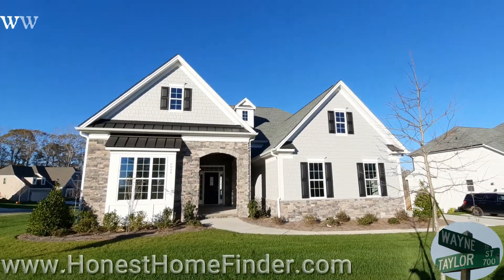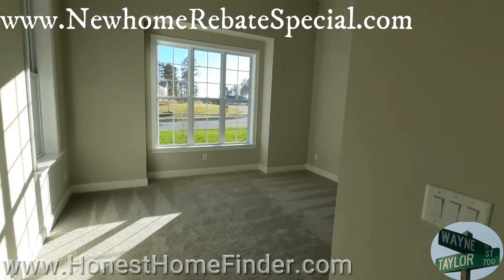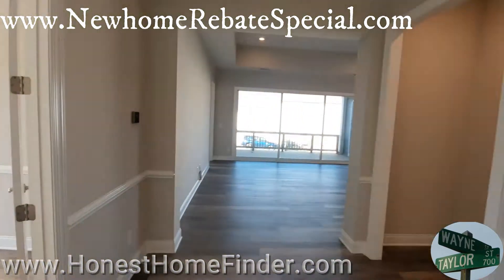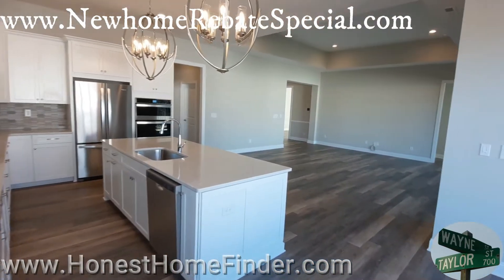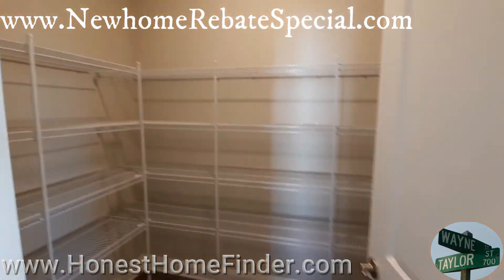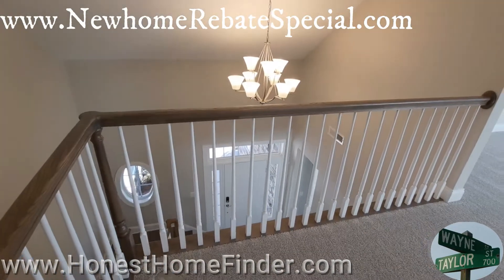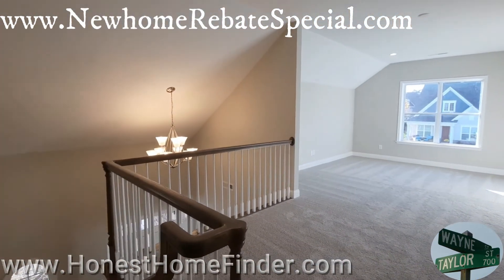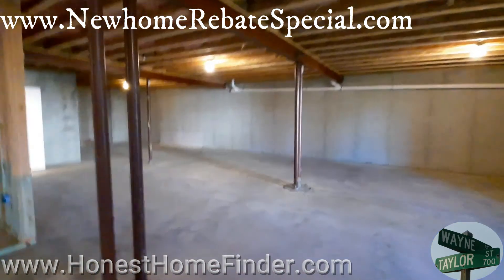Bonus Vid:)Unfinished basement home in Bent Creek Indian Land SC. Toll Brothers last inventory home.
The reason for my rebate/buyer's incentive explained Don’t leave money on the table!

Description of neighborhood and floorplan below.

Last Toll Brothers home in this neighborhood. If I have it right, Jones Homes USA bought out the remainder of the lots in Bent Creek.

This is the Benson Manchester plan, inventory. (most floorplans have a degree of flexibility on how they are configured if you build) Basement home.

Realtor near me. Real estate agent near me. New homes near me. Homes for sale near me.